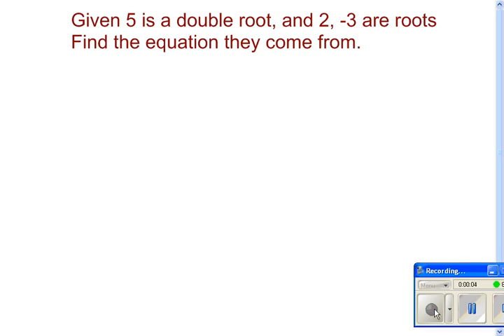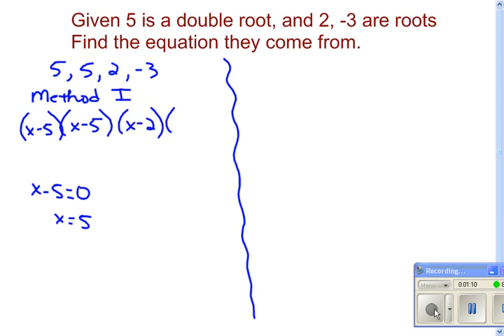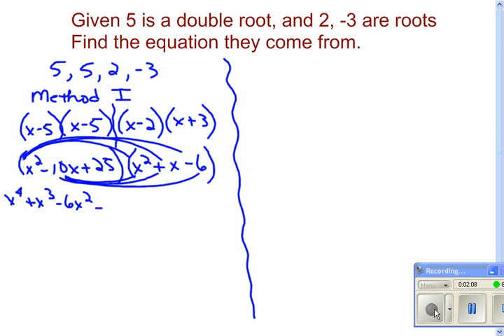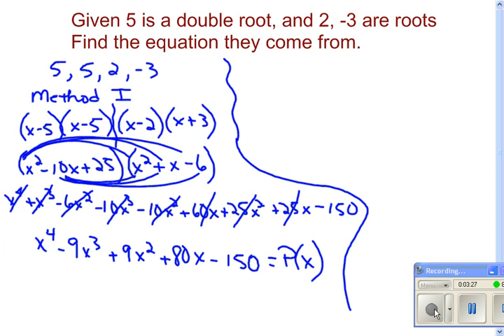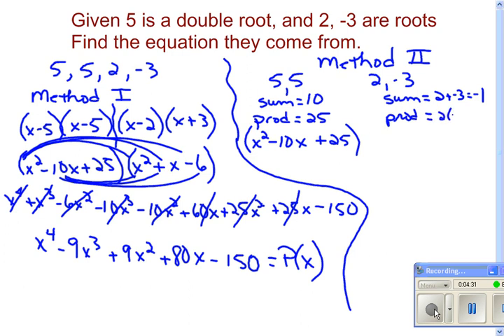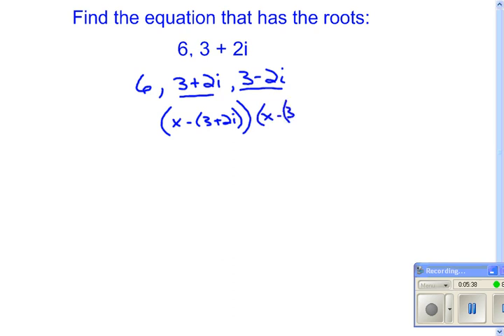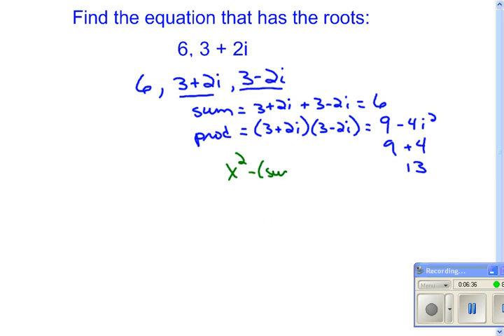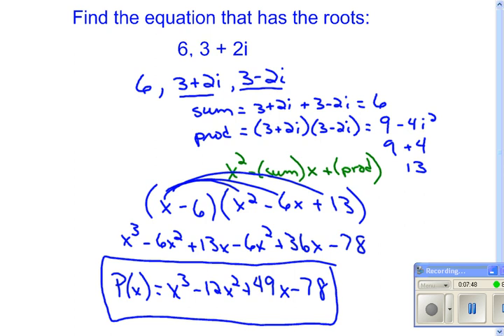Finding equation given roots